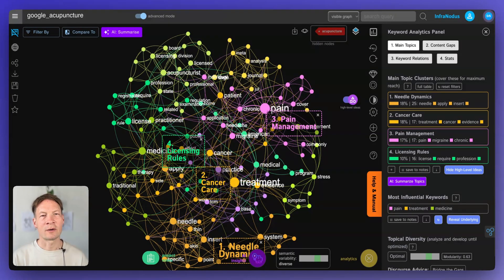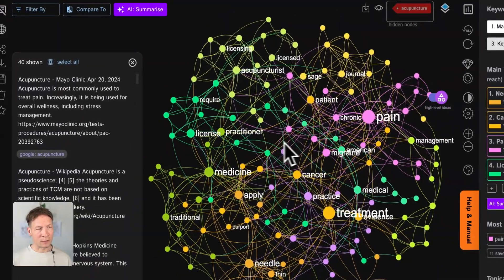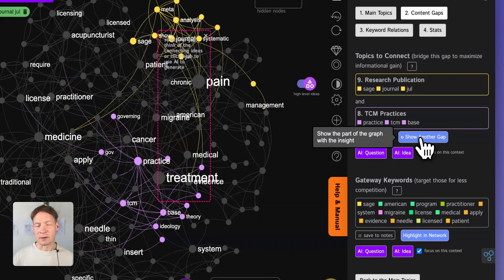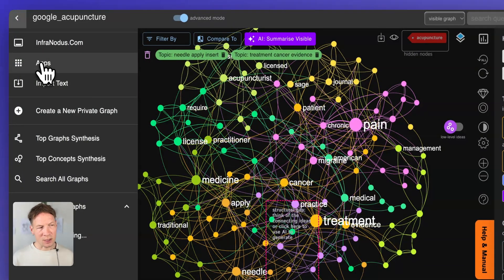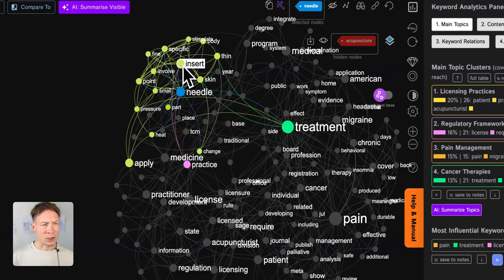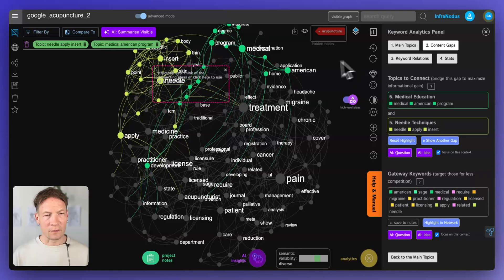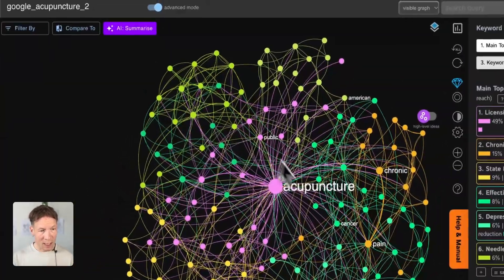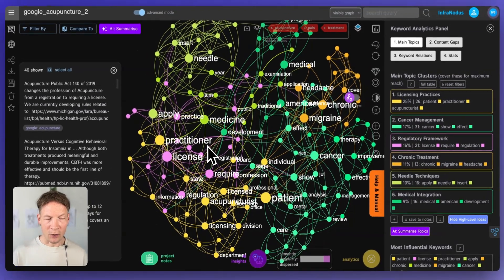Find Topic Clusters in Google Search Results: Analyze SERP Like a Pro!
In this video, I will show you how to use and its built-in AI to reveal the main topical clusters in Google search results and perform SERP analysis to detect content gaps in existing content.

You can then target those topics and gaps to make sure that you maximize informational gain with your content and increase its position in search results.

Timestamps:
0:00 Topical Overview
1:00 SEO and Content Gaps
2:53 How to analyse Google search results
5:41 Revealing underlying ideas